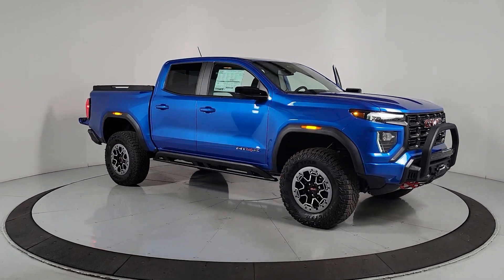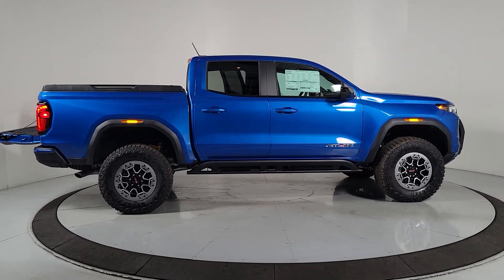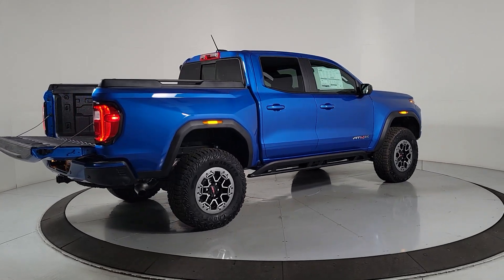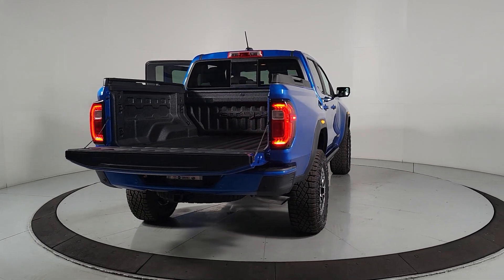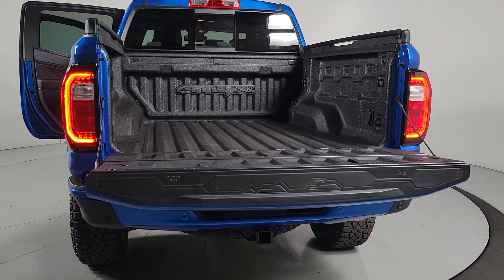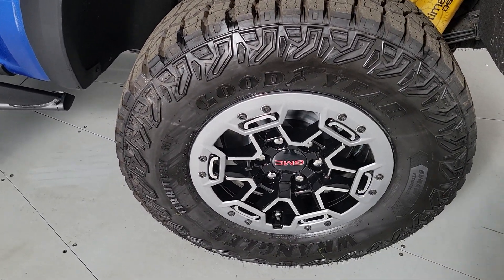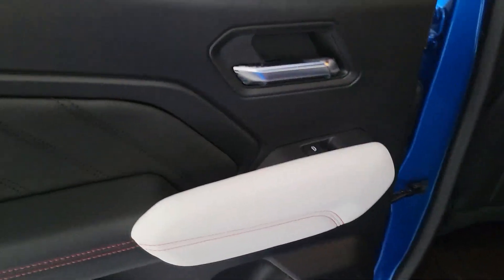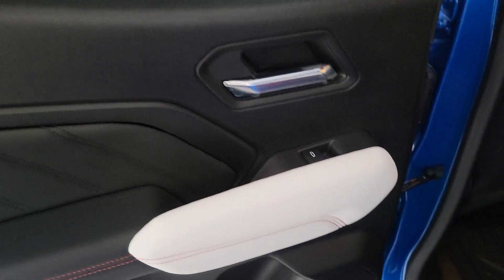2023 GMC Canyon Prescott, Flagstaff, Phoenix, Bullhead City, Havasu, G55662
Dynamic Blue Metallic New 2023 GMC Canyon available in 1006 Commerce Drive, Prescott, Arizona at Findlay Buick GMC Prescott. Servicing the Prescott, Flagstaff, Phoenix, Bullhead City, Havasu, area.

4WD.brbrbr4WD 8-Speed Automatic 2.7L Turbo
Preferred Equipment Group 4TX|3.42 Rear Axle Ratio|Wheels: 17 x 8 Black High Gloss Machined Finish|Wheels: 17 x 8 Steel Transit|Perforated Leather-Appointed Seat Trim|Radio: 11.3 Diagonal Premium GMC Infotainment Sys|Premium 7-Speaker Bose Sound System|Red Seat Belt Color|Power Inner Sliding Glass Sunroof w/Manual Shade|Accessory Switch Kit (LPO)|Edition 1|Spray-On Bedliner|Underbody Cameras|Accessory Power Distribution Box (LPO)|Trailering Package|220 Amps Alternator|Engine Block Heater|Manual Rear-Sliding Window|8-Way Power Driver Seat Adjuster|Driver Memory|6-Way Power Passenger Seat Adjuster|Power Driver Lumbar Control Seat Adjuster|Power Passenger Lumbar Control Seat Adjuster|Tailgate Keyed Cylinder Lock|MultiStow Tailgate|Remote Vehicle Starter System|Rear-Window Electric Defogger|Interior Overhead Courtesy Light w/Dual Reading Lamp|Dual-Zone Automatic Air Conditioning|Rear Center Fold-Down Armrest w/2 Cupholders|Inside Rear-View Auto-Dimming Mirror|Driver & Front Passenger Illuminated Visors|Heated Power-Adjustable Outside Mirrors|Driver Seatback Map Pocket|Front Passenger Seatback Map Pocket|Stop/Start System Disable Button Engine Control|Driver-Selectable Full-Locking Front Differential|Driver-Selectable Full-Locking Rear Differential|Safety Alert Seat|Integrated Trailer Brake Controller|Wireless Charging|Heated Driver & Front Passenger Seats|120-Volt Bed Mounted Power Outlet|Heated Steering Wheel|Rear of Console 120-Volt Power Outlet|Automatic Stop/Start|Adaptive Cruise Control|Driver & Front Passenger Ventilated Seats|Tilt & Telescopic Manual Steering Column|Canyon Pro Safety|EZ-Lift & Lower Tailgate|Wireless Apple CarPlay/Wireless Android Auto|Re-Configurable Bed Rails (LPO)|Lighting Wiring Kit|Front 30 Off Road Grille Lightbar|Off-Road Front Bumper w/Safari Bar|Front Performance Skid Plate (LPO)|Wheels: 17 Beadlock Capable Aluminum (LPO)|Front LED Fog Lamps|IntelliBeam Automatic High Beam On/Off|Trailering App System|SiriusXM w/360L|2 1st Row USB Charge/Data Ports|2 Rear USB Ports in Center Console (Charge-Only)|Ultrasonic Rear Park Assist|Following Distance Indicator|Forward Collision Alert|Rear Cross Traffic Braking|Lane Keep Assist w/Lane Departure Warning|Automatic Emergency Braking|Blind Zone Steering Assist|Rear Pedestrian Alert|Front Pedestrian & Bicyclist Braking|Driver Mode Selector|HD Surround Vision|Multicolor 6.3 Diagonal Head-Up Display|Winch by COMEUP (LPO)|4-Wheel Disc Brakes|Air Conditioning|Electronic Stability Control|Front Bucket Seats|Front Center Armrest|Navigation System|Tachometer|ABS brakes|Alloy wheels|Automatic temperature control|Brake assist|Bumpers: body-color|Delay-off headlights|Driver door bin|Driver vanity mirror|Dual front impact airbags|Dual front side impact airbags|Front anti-roll bar|Front dual zone A/C|Front fog lights|Front reading lights|Front wheel independent suspension|Heated door mirrors|Heated front seats|Heated steering wheel|Illuminated entry|Low tire pressure warning|Memory seat|Occupant sensing airbag|Outside temperature display|Overhead airbag|Overhead console|Panic alarm|Passenger door bin|Passenger vanity mirror|Power door mirrors|Power driver seat|Power passenger seat|Power steering|Power windows|Radio data system|Rear reading lights|Rear seat center armrest|Rear step bumper|Rear window defroster|Remote keyless entry|Security system|Speed control|Speed-sensing steering|Split folding rear seat|Steering wheel mounted audio controls|Telescoping steering wheel|Tilt steering wheel|Traction control|Trip computer|Variably intermittent wipers|Ventilated front seats|Rear beverage holders|Auto-dimming Rear-View mirror|Heads-Up Display|7 Speakers|Compass|AM/FM radio: SiriusXM|Auto High-beam Headlights|Premium audio system: Premium GMC Infotainment System|Apple CarPlay/Android Auto